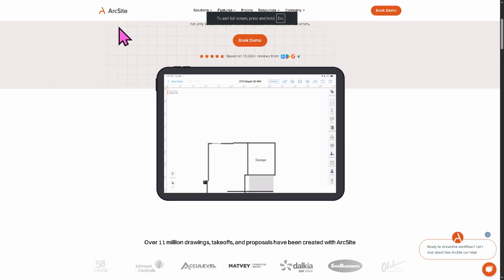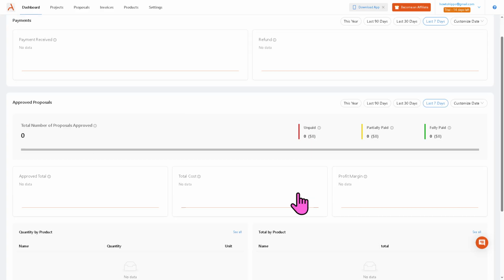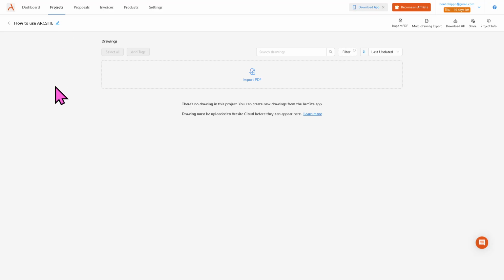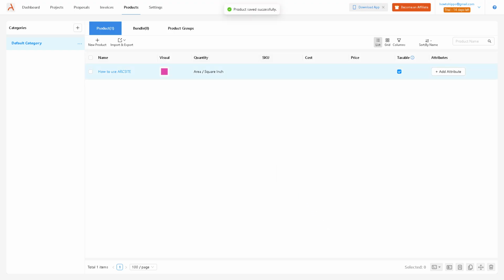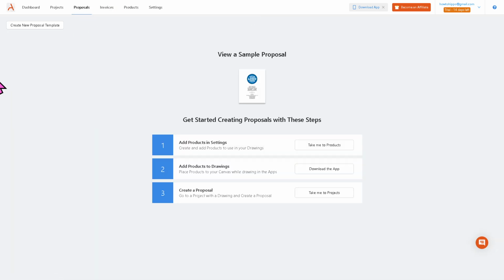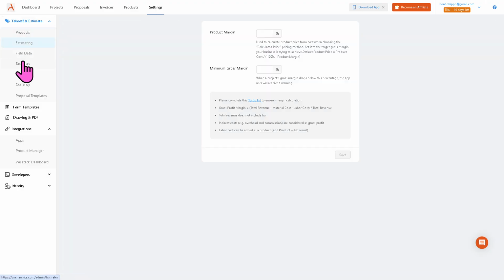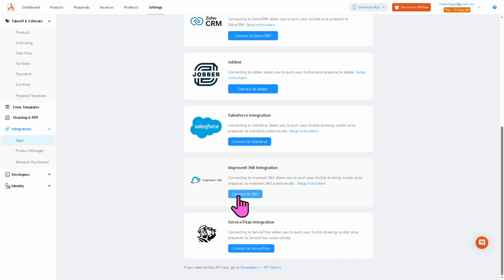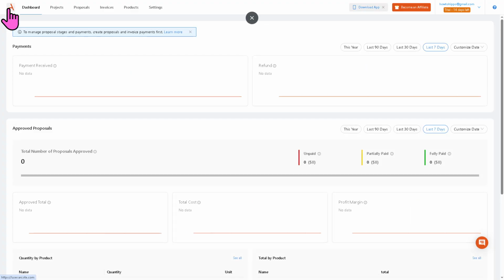ArcSite Tutorial | Construction Software Demo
In this beginner tutorial and training video, we show you how to install and use ArcSite CRM software.  We show you how to create an account and get started, how to use all of the core features in this demo, and give quick review of the software.